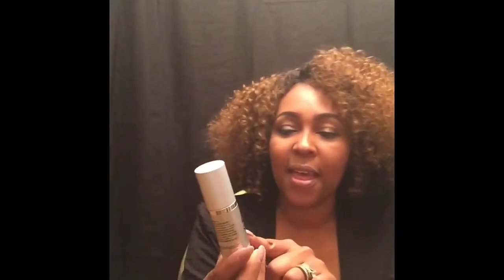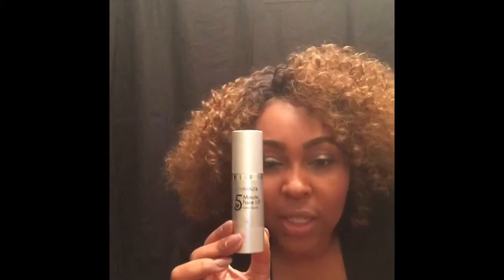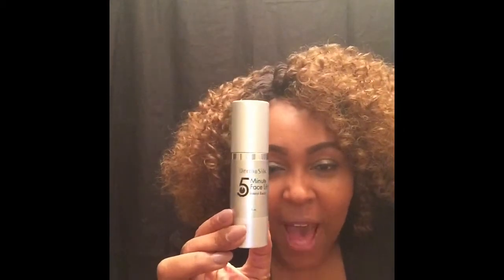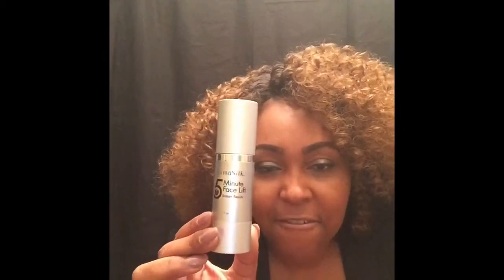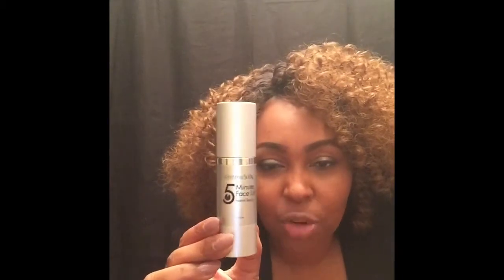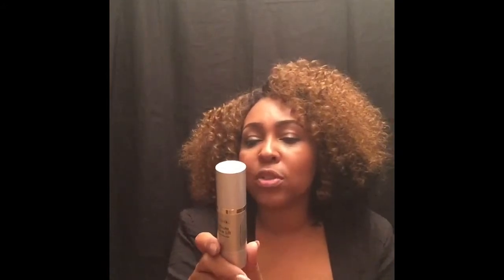Review of Dermasilk 5 Minute Facelift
Dermasilk 5 Minute Facelift. Decided to review this product since I was looking for some instant to firm and beautify my skin.